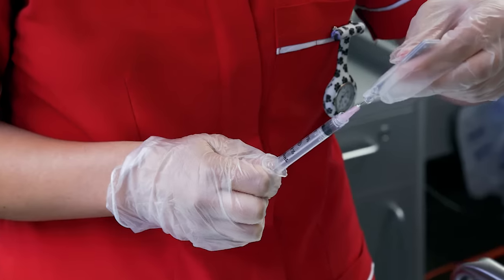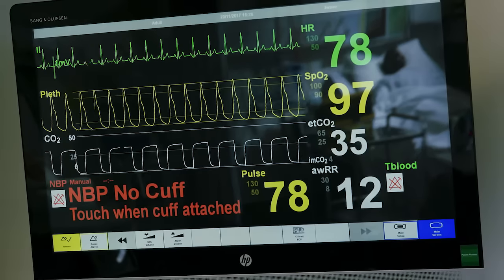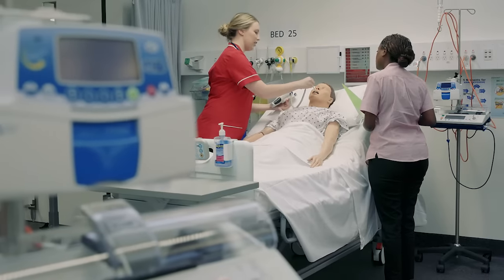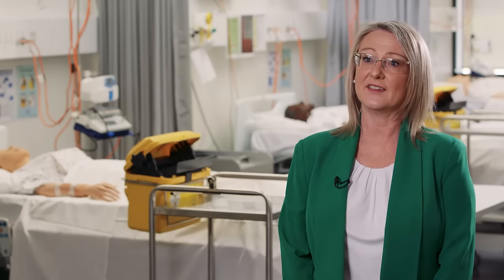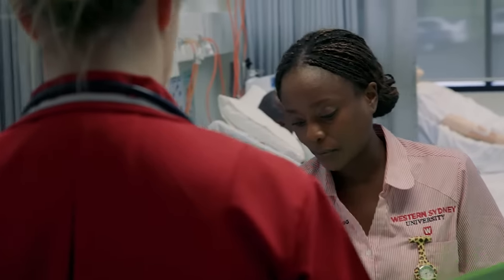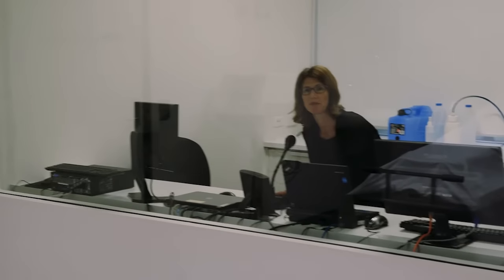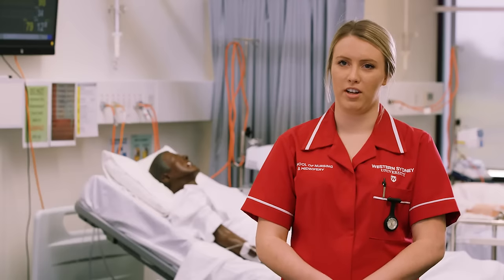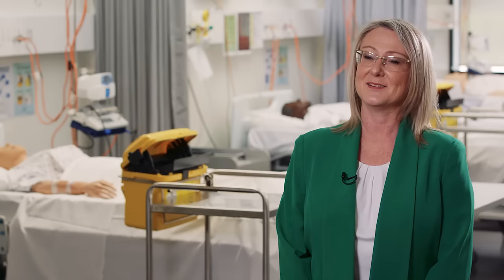Bachelor of Nursing: Clinical Practice Units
Bachelor of Nursing students practice with authentic equipment and specialised mannequin patients in the Clinical Practice Units of Western Sydney University. State-of-the-art facilities allow students to respond to simulated scenarios and emergency situations that closely resemble real life. Find out more about Western Sydney University’s Bachelor of Nursing and more online degrees